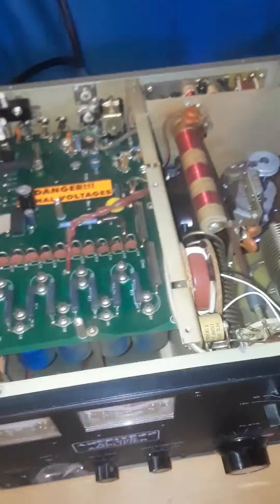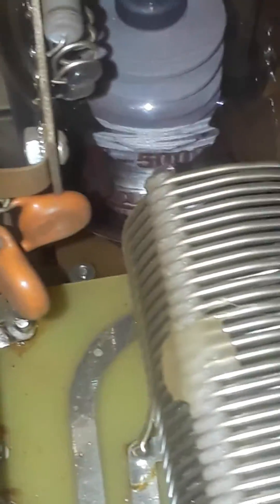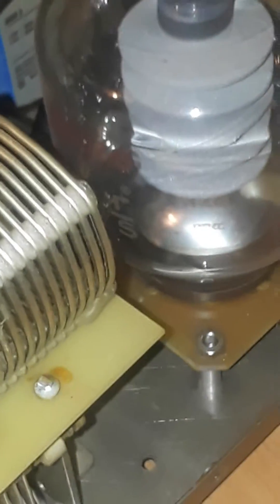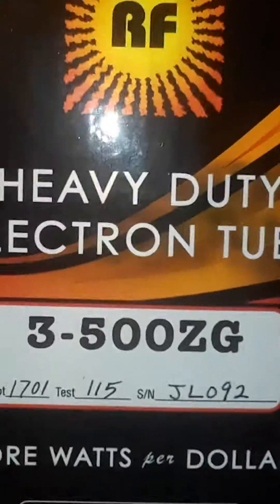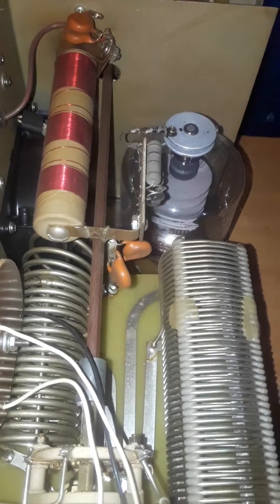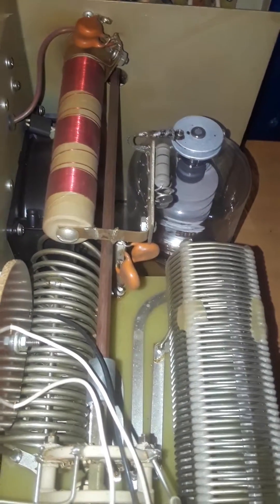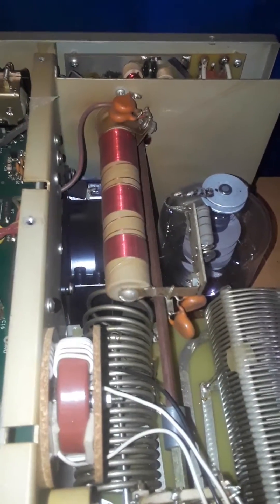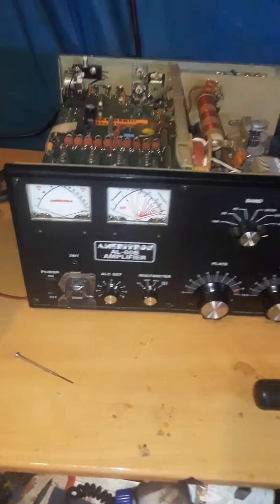Taylor 3-500. Vs.Rfp 3-500zg...November 2, 2017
Finally Did The Swap. Aprrox 35ma. More Grid & 50ma.off Plate .!. My apologys, the grid & plate Loss when seal goes.!.